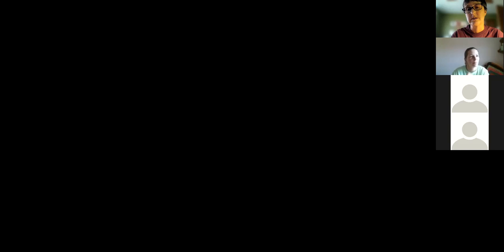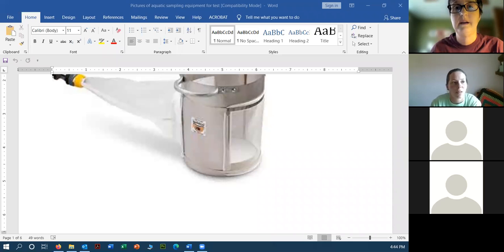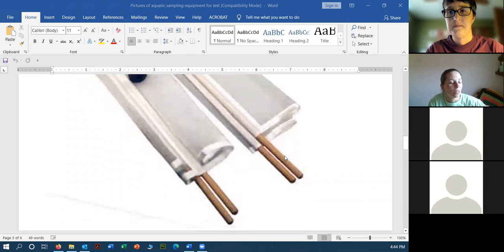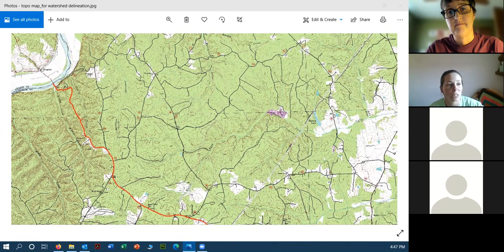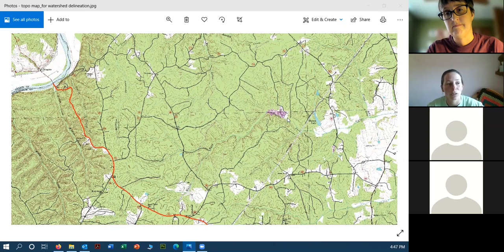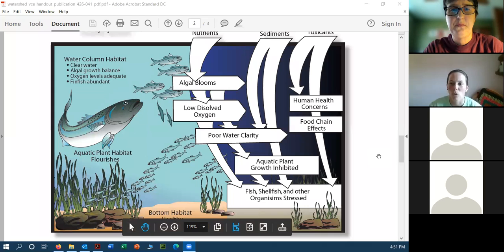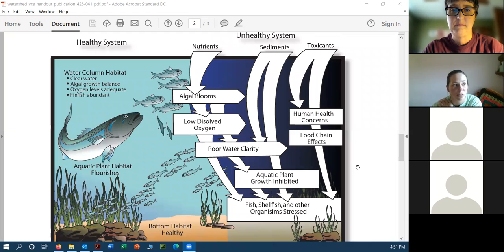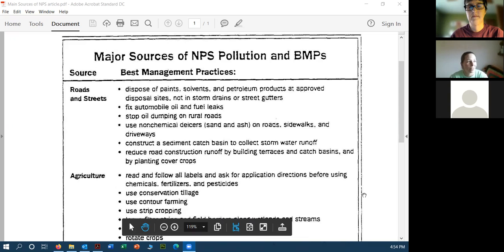Virginia Dominion Energy Envirothon Area 4 &5 Aquatics Training